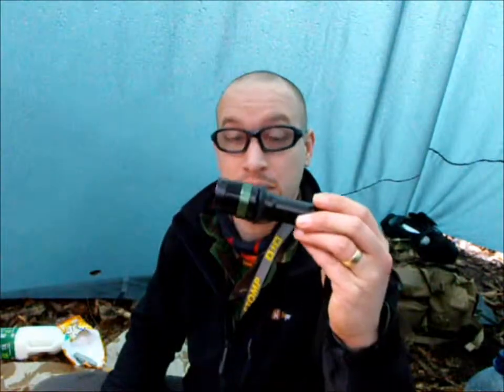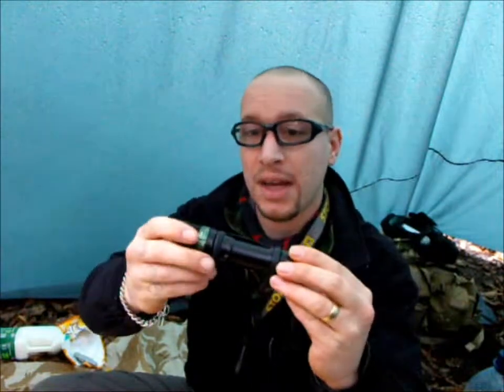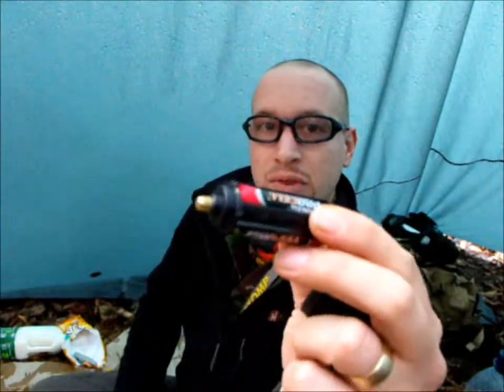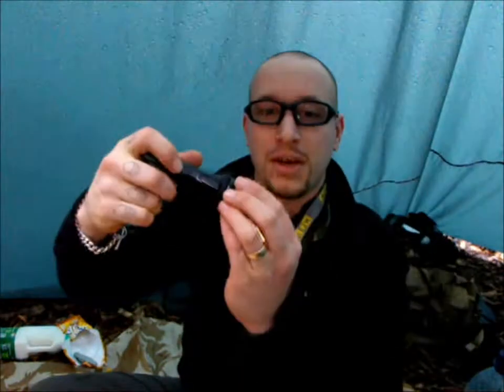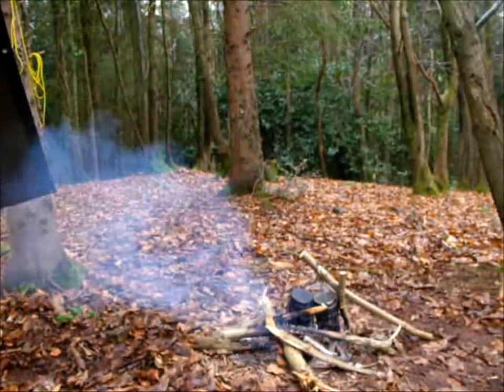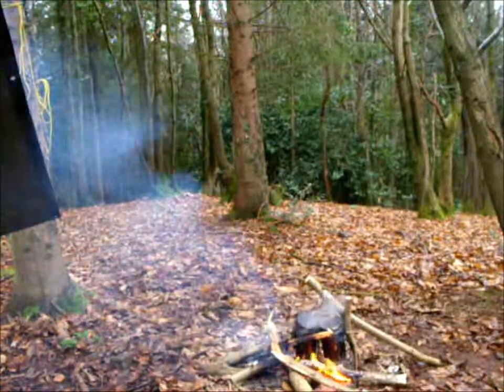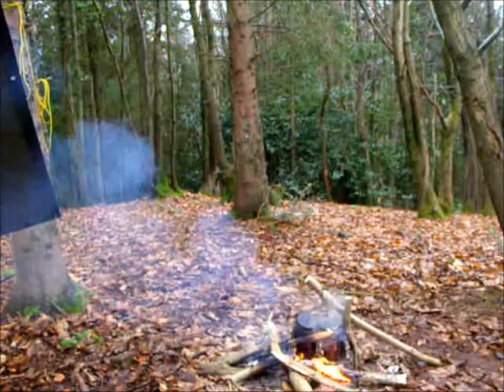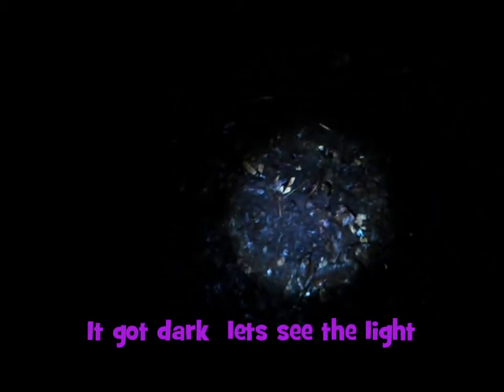7w 300 lumen LED Torch Review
Bright 7w 300 lumen LED Torch review

The torch is from amazon.co.uk the link is below